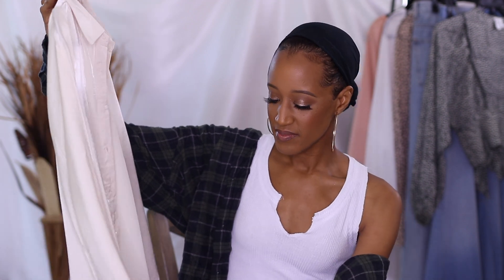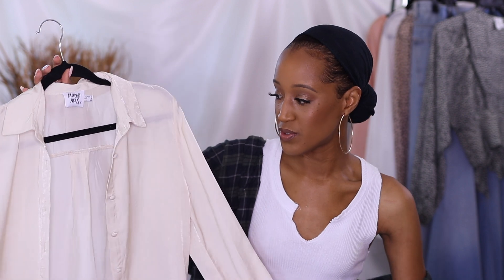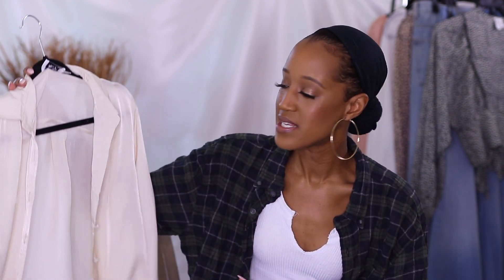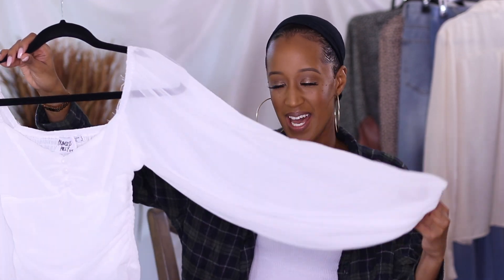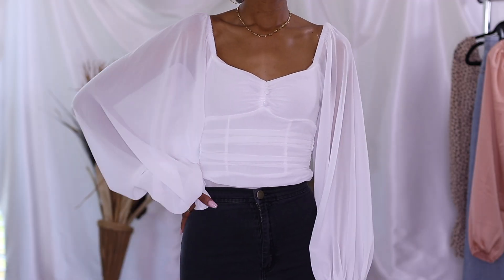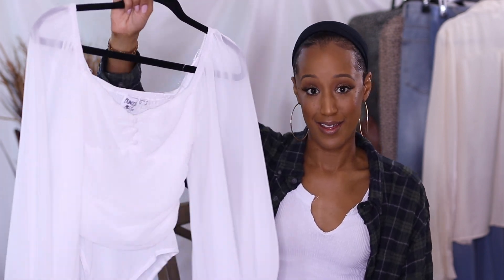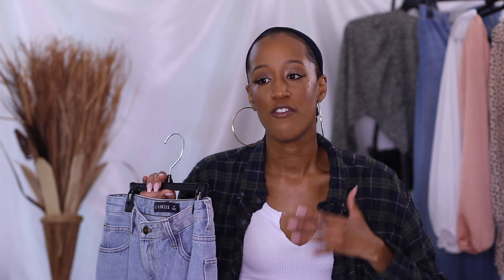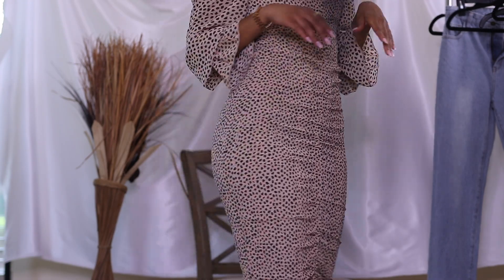Is Princess Polly TALL GIRL Approved? | Try-On Haul ft. Princess Polly | Tall Girl Fashion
Hey loves! Im so excited to be sharing with you my first fashion haul! Today's video is a try-on clothing haul from Princess Polly and seeing if they are tall girl approved. I'll go ahead and say that Princess Polly is one of my new favs, I've already placed 3 orders with them and I will definitely continue. Doesnt matter if you're 6ft like me or if you're 5 ft, you will be able to find amazing pieces on their website. Let me know if you guys like hauls and more fashion videos in the comments below!

How to Style Your Pixie Cut at Home LIKE A PRO!

ABOUT ME:
I'm Nickira and I'm an entrepreneur and a beauty industry professional of over ten years. I’ve combined my education in digital media marketing, my experience in business with my passion for beauty & style to create inspirational content for you to enjoy. My goal on this platform is to not only share my love of all things beauty, but to encourage personal development for my social media family, so that they will show up in every situation as their best selves. Thank you so much for supporting my channel and I hope you enjoy!